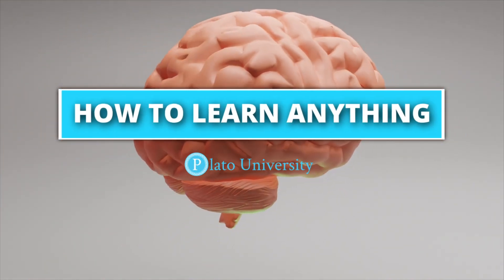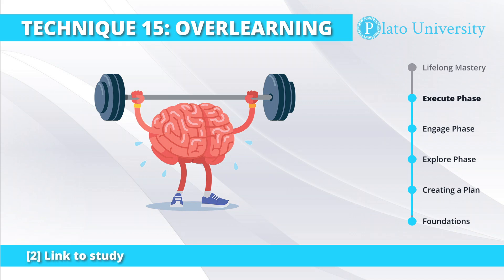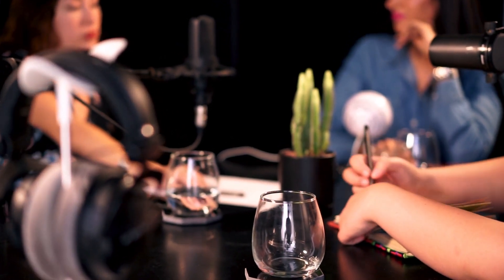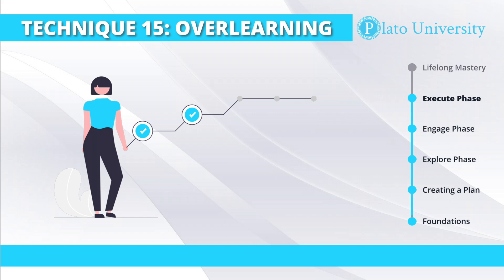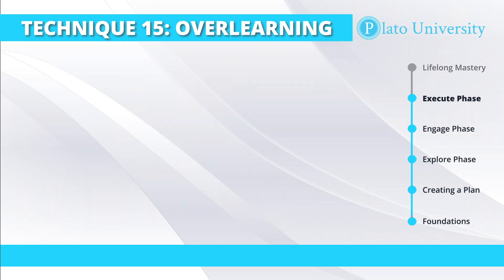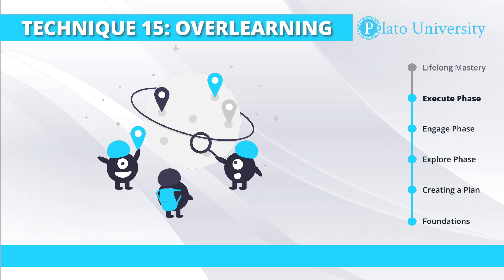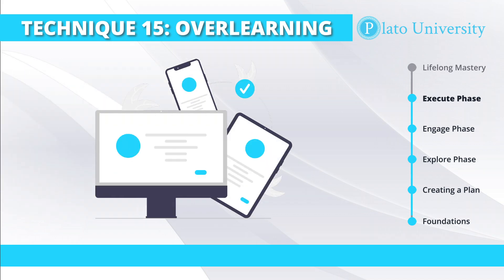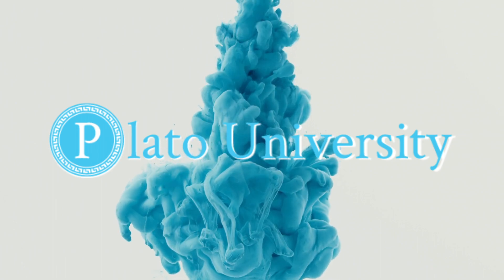Day 29: Overlearning | How to Learn Anything Course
Today we discuss our learning technique #15, Overlearning, which is the idea of practicing beyond perfect as additional practice beyond what is required to perform adequately can increase the length of time that memories are stored. You will learn what this technique is, the science behind it, why you should use it, and finally how you can apply it to accelerate your learning.

🎓 In this course you will learn the science based tools of pro learners to become smarter, remember more, and master any hard skills.

In just 10 minutes a day over 35 days, you will develop accelerated learning strategies, memory techniques, and paths to mastery that will make you successful for the rest of your life.

Enroll in the course for FREE to get exclusive access to:

◾ A community of passionate learners like you
◾ Videos with every lesson
◾ Advanced resources and worksheets

☕ Enjoying the free course? Consider supporting